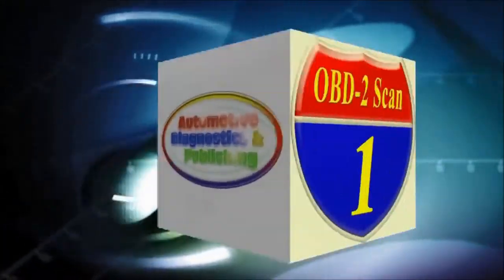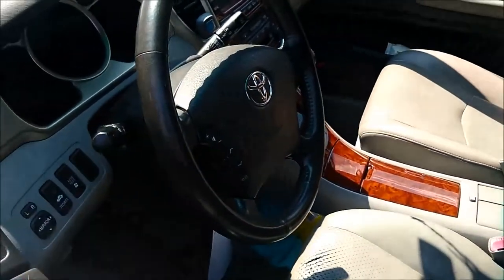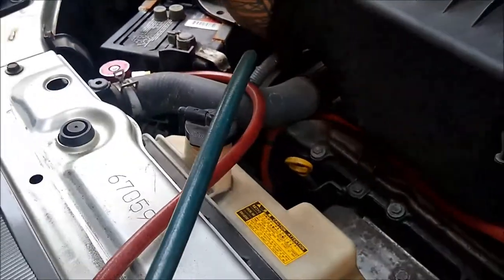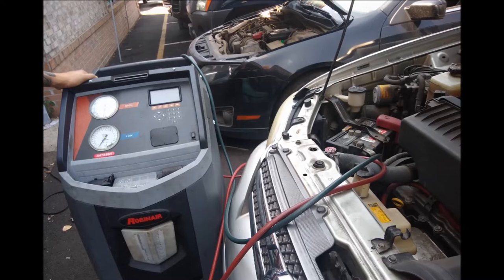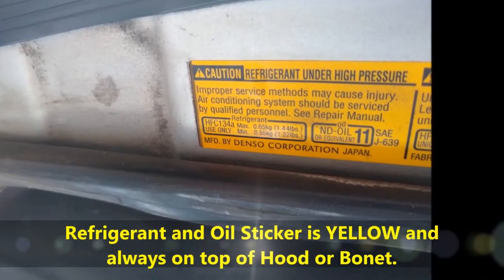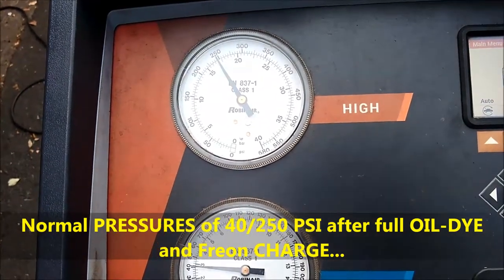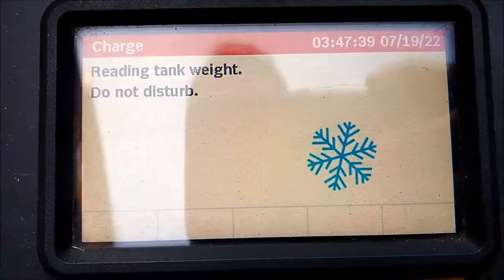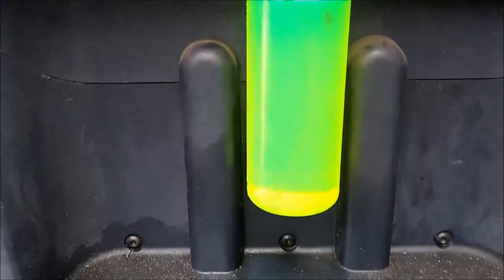HVAC Oil and Dye Charge Procedure Highlander Hybrid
Video goes into the HVAC Oil and Dye Charge Procedure Highlander Hybrid. Get the best TIP on OIL and DYE amount.